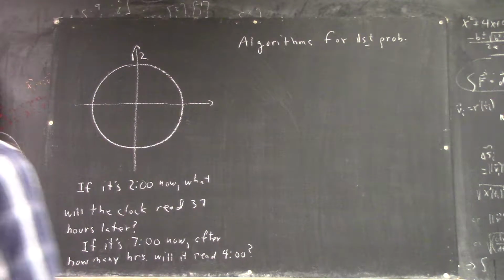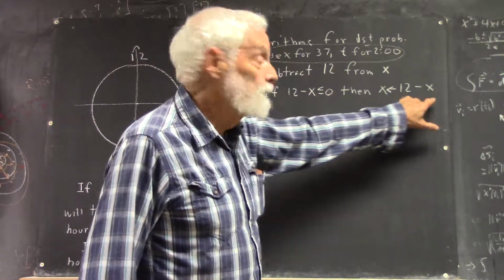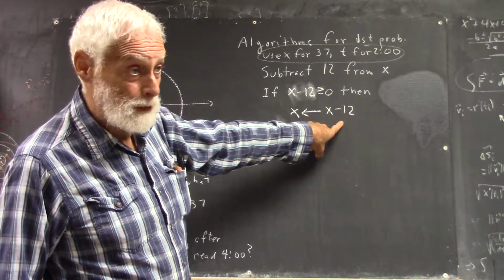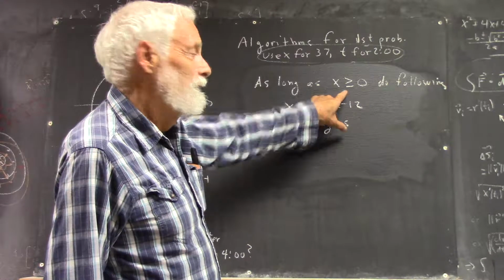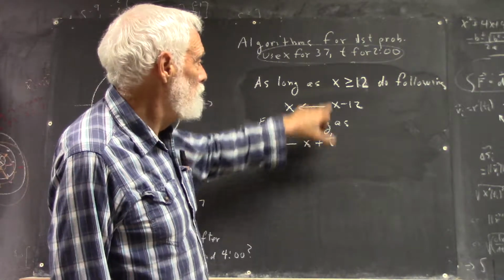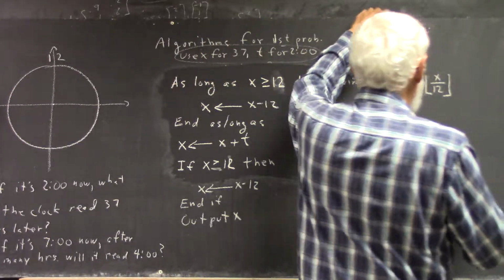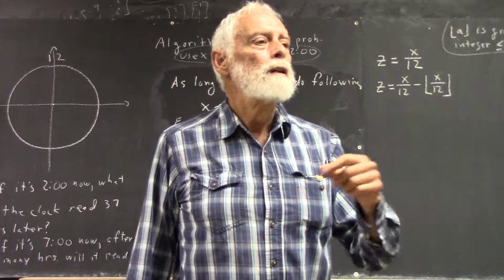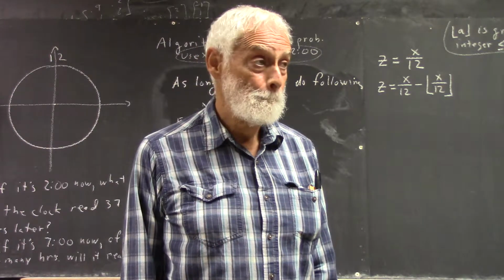dagov 4177 clock arithmetic by algorithms with errors 33